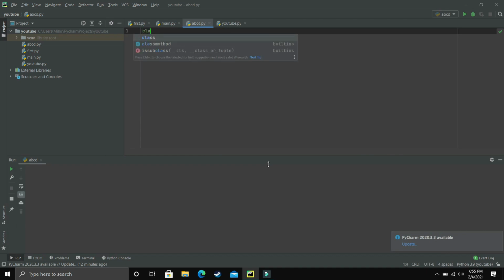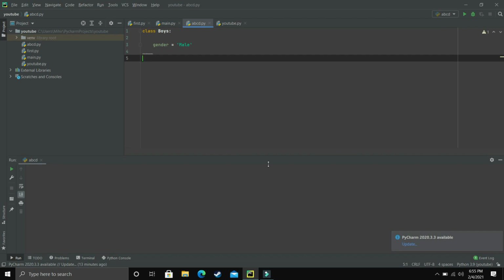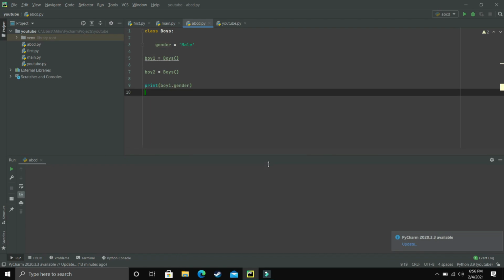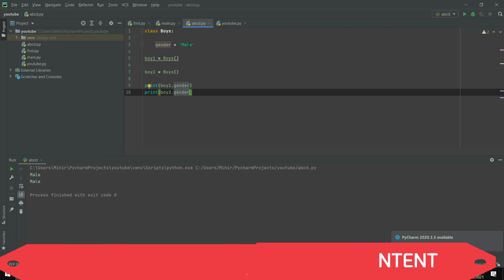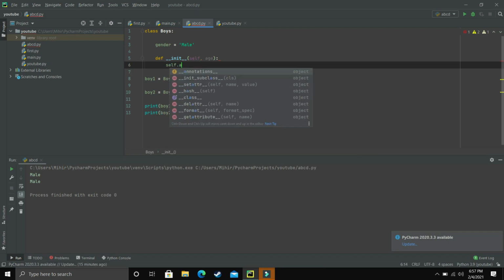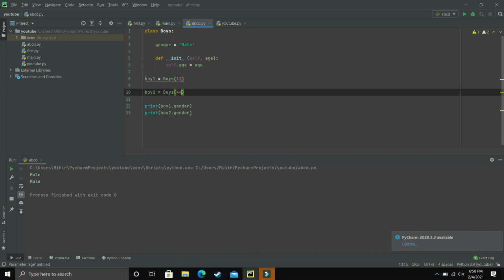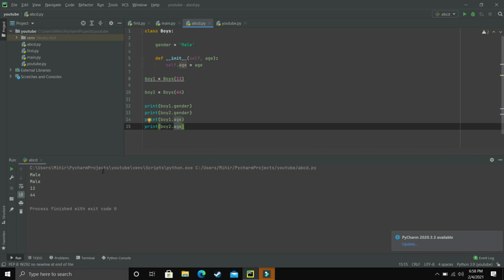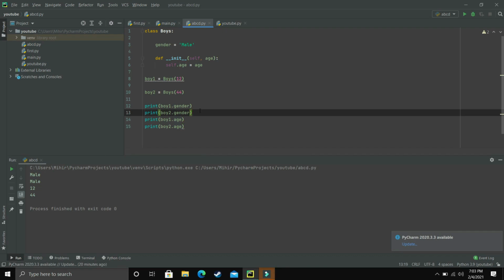Python 3.9 Tutorials: Class And Instance Variable In Python | Python OOPS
Python 3.9 Tutorial For Beginners:  In this video, I've talked about Class And Instance Variable in python 3.9